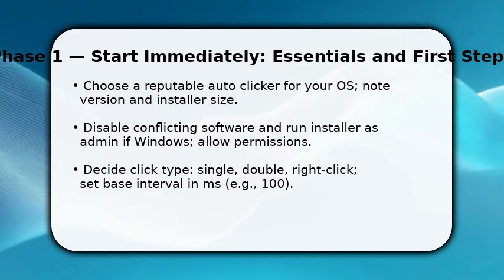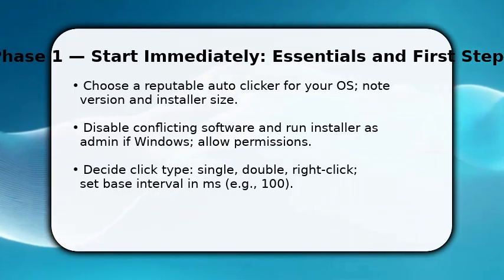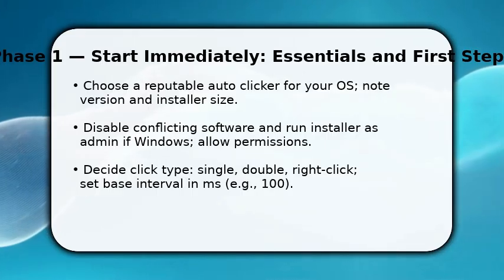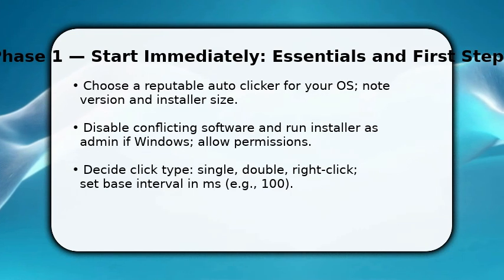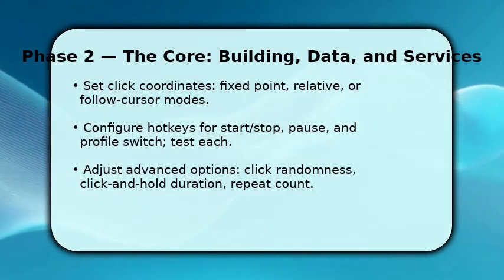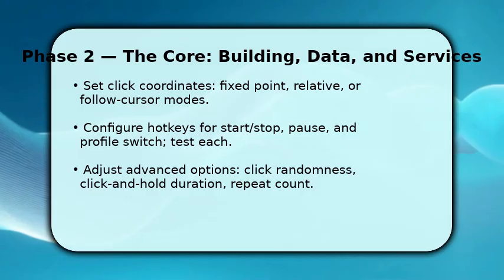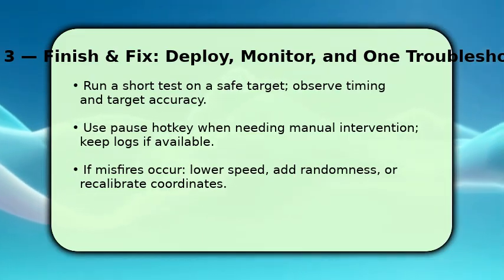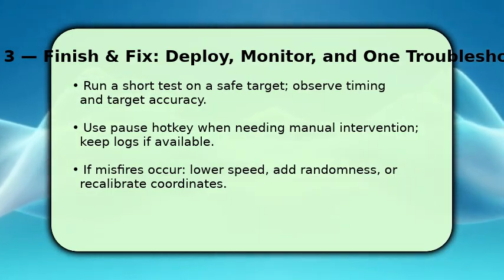How to Use Auto Clicker (full Guide)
How to Use Auto Clicker (full Guide) | 🔒 Surfshark VPN Deal — Stay private and secure. $1.99/mo + 3 Months Free ▸

Dive into the world of auto clickers as we provide a comprehensive guide on their use. Discover legal ways to enhance your gaming experience with our step-bythy tips and tricks.

auto clicker, gaming enhancer, click speed booster, legality of auto clicks, how to use an autoclicker, video game cheats guide, speed clicking device, legal gaming enhancements, autoclicking techniques, maximize your playtime